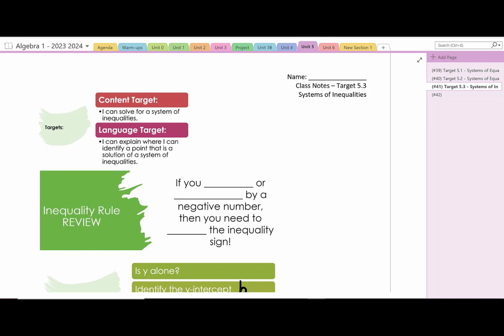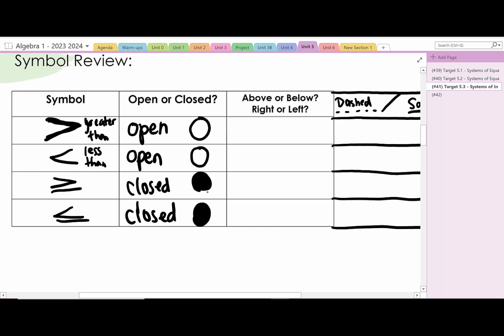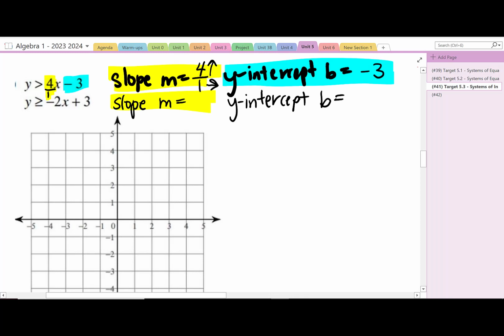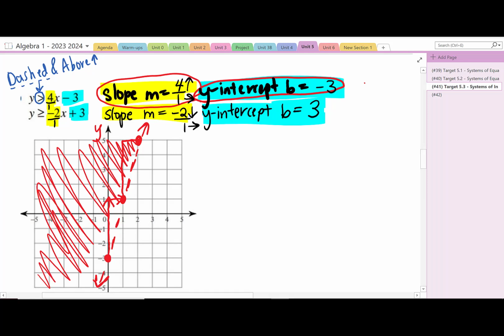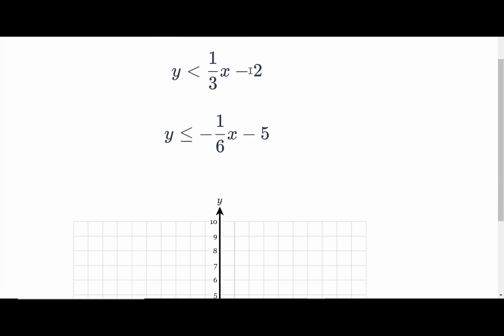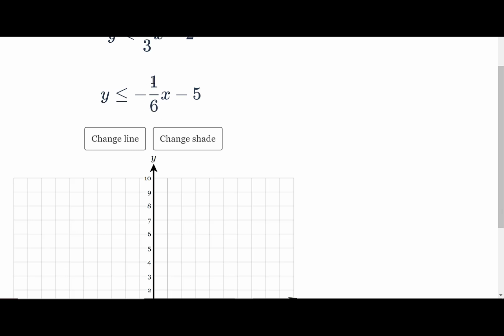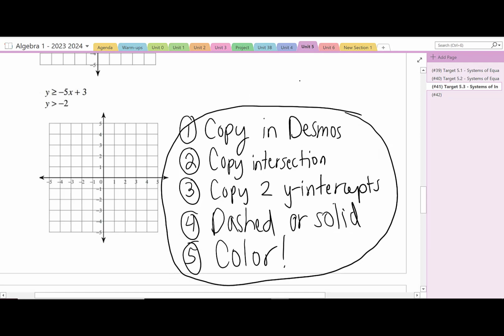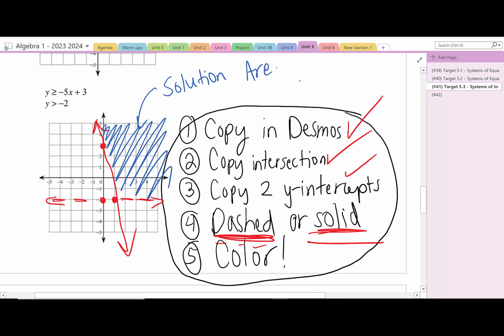Page 41 - Class Notes - Target 5.3 - Systems of Inequalities